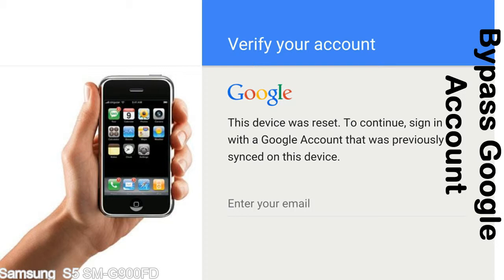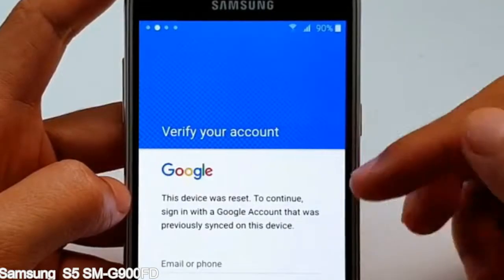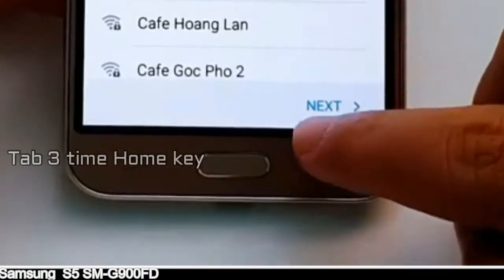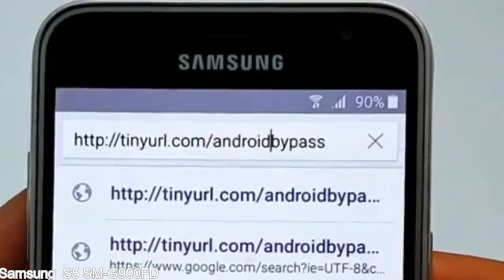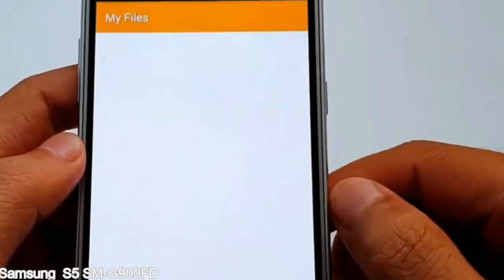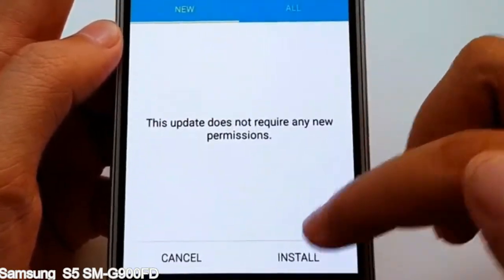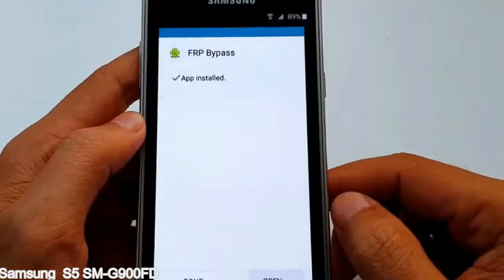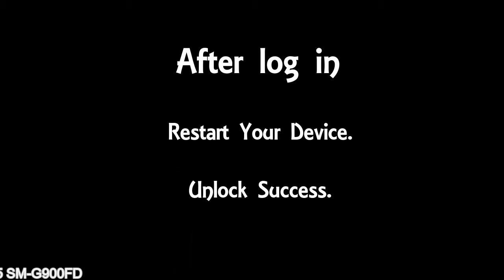How to Unlock Samsung Galaxy S5 SM G900FD Google Account (Fix FRP)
I talk to you How to Unlock Samsung Galaxy S5 SM G900FD Google Account Bypass and Fix FRP Lock (Hard/factory reset protection) Verify username and password.

Samsung Galaxy S5 SM G900FD FRP Lock (Factory Reset Protection) is known as factory reset protection system a New Type of Security Lock.

Hard Reset Protection is automatically activated when you set up a Google Account on your Samsung Galaxy S5 SM G900FD device. Once FRP is activated, it prevents the use of a phone after a factory data reset, until you log in using a Google Account username and password previously set up on the Samsung S5 SM G900FD model.

Here is a step by step guide on how to Bypass Google Account on your Samsung Galaxy S5 SM G900FD device:

Step 1. In case you have already hard reset (you will be able to see a Warning "Verify your account") on your Samsung S5 SM G900FD, then see this step.

Step 5. enter your Samsung Galaxy S5 SM G900FD URL tab, Enter URL press Go.

Step 8. open FRP Bypass Apps on Samsung S5 SM G900FD phone, See a Re-type password menu, press right-top 3down ... tab and press Browser sign-in tab and press ok.

Now, Samsung Galaxy S5 SM G900FD Google Account Bypass success.